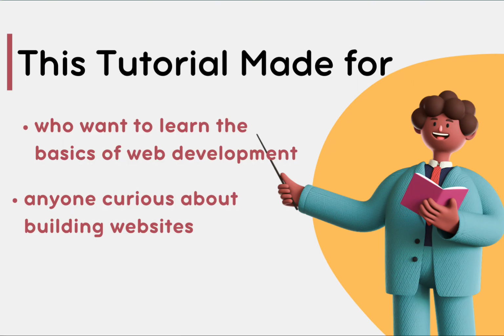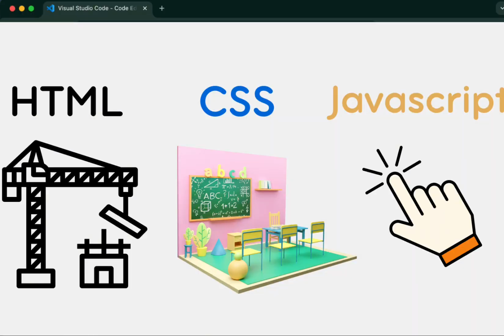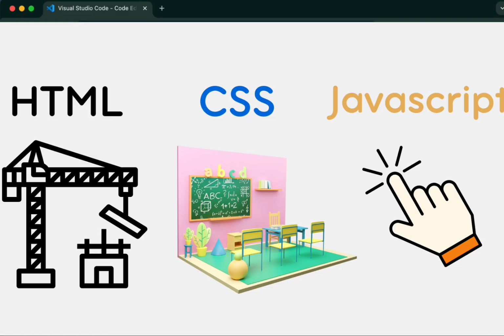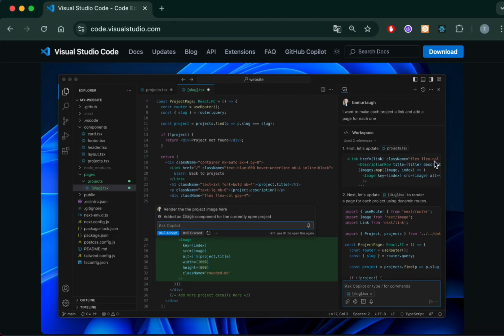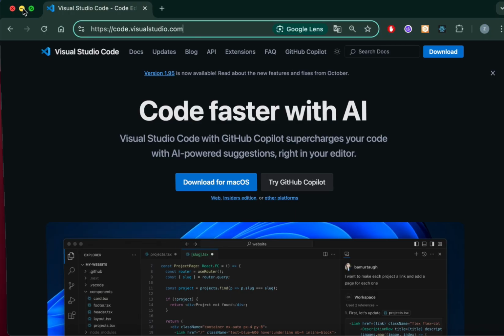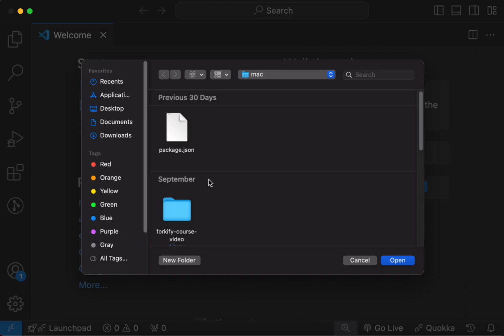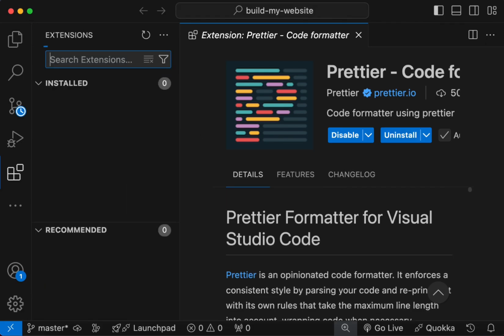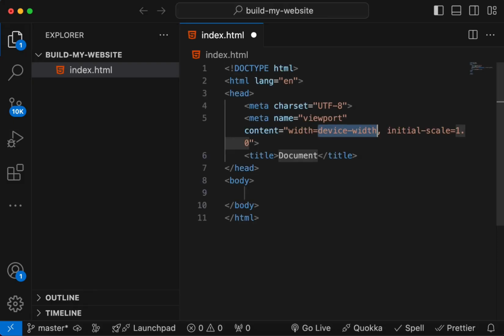HTML & CSS Basics for Beginners: Easy Setup and Essential Tools!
Welcome to the first part of our HTML and CSS course! 🚀 In this video, we’ll dive into the essentials: setting up your environment, choosing the right tools, and understanding what HTML & CSS are all about. If you’re new to web development, this is the perfect place to start! By the end of this video, you’ll be ready to start building and styling your very own web pages.

🔑 What You’ll Learn:
* Introduction to Web Development Core Technologies
* How to Setup the coding environment ?
* Essential Visual studio code extensions ?

HTML and CSS setup
HTML setup tutorial
CSS setup tutorial
How to start coding websites
Beginner web development
HTML and CSS essentials
Learn HTML and CSS for free